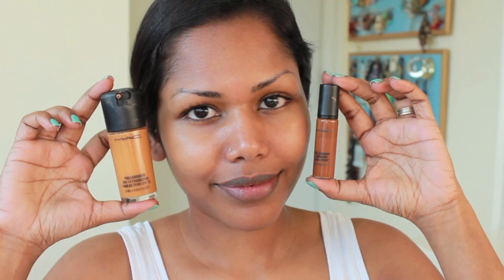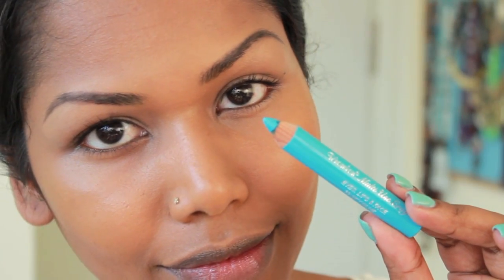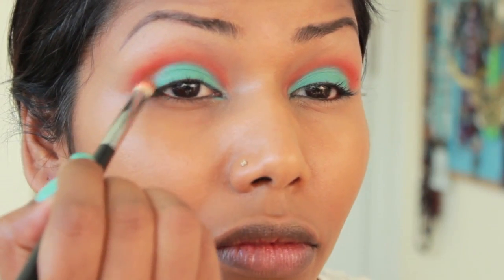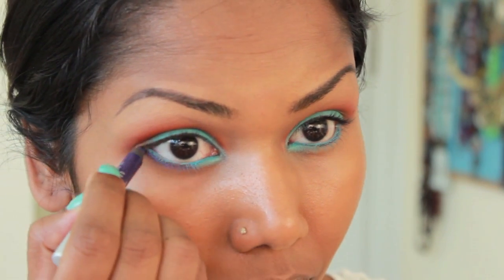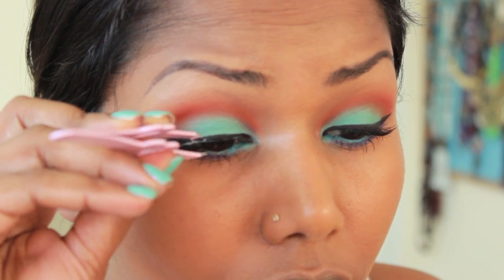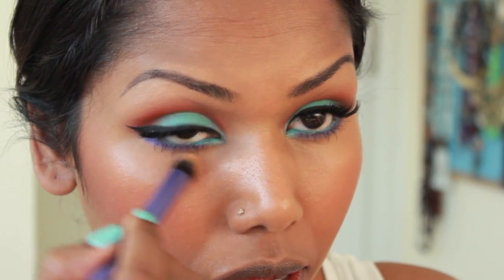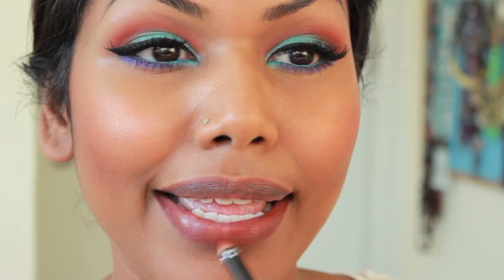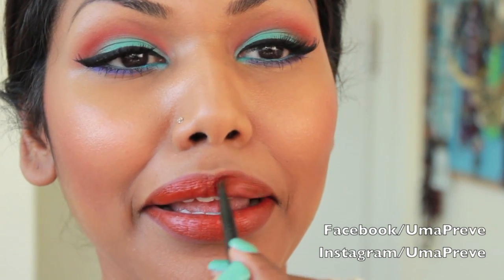Sexy Summer makeup